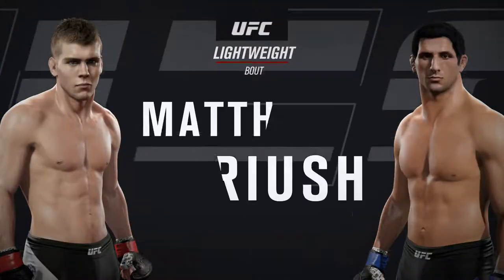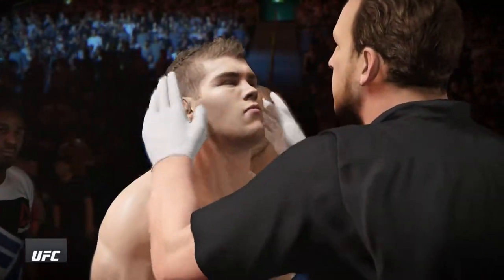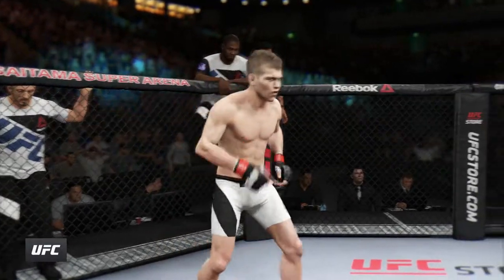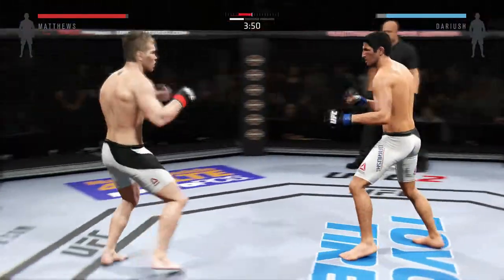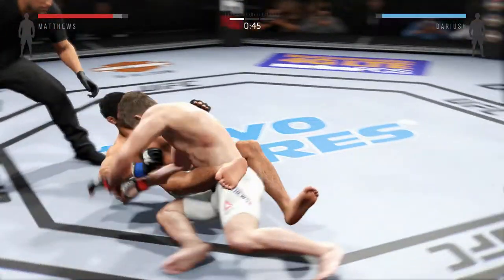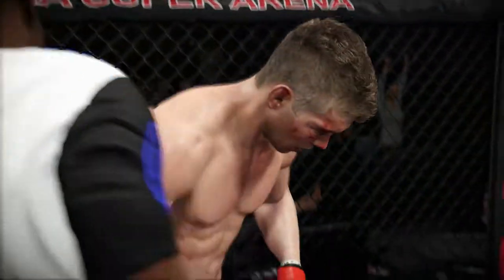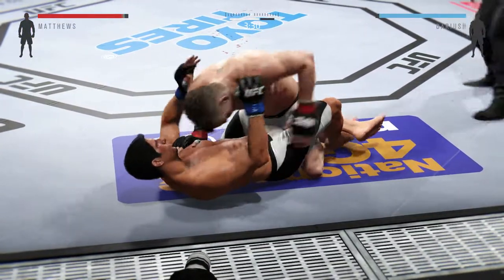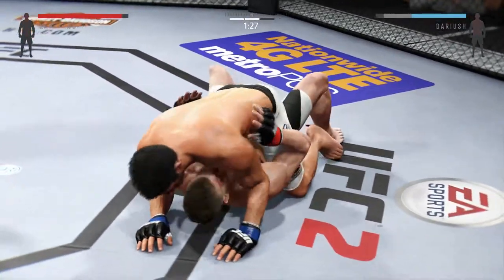UFC Story #3 Beneil Dariush VS Jake Matthews UFC Fight Night Japan 1 EA Sports UFC 2